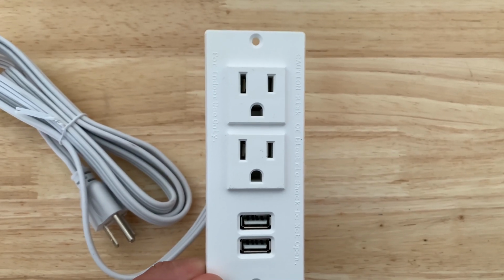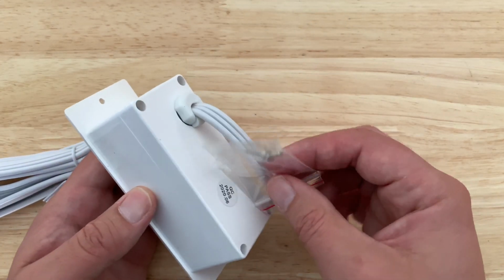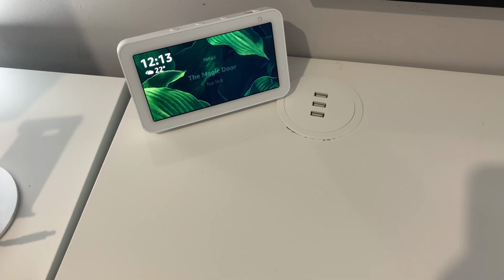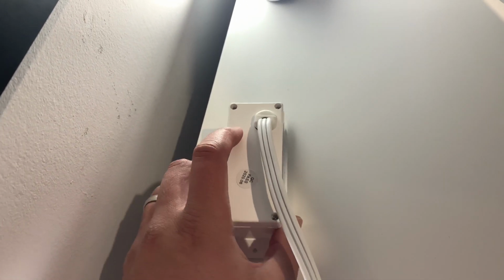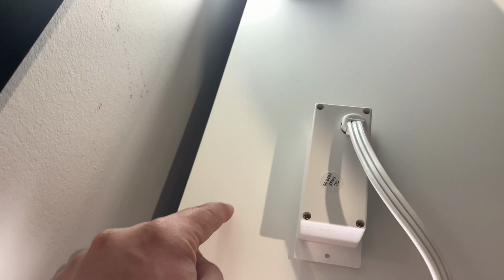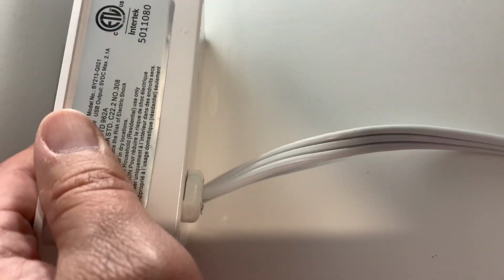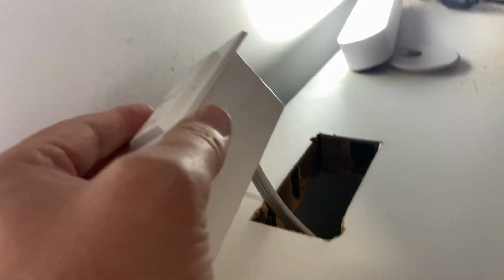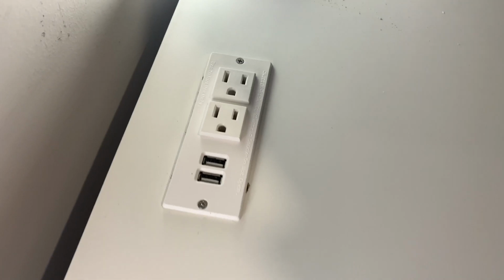How to Install Office Desk Retrofit Rectangle Power USB Grommet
BEST Desktop Recessed Power bar with 2 Outlets 2 USB 2.1A Insert Mounted Built in Power Strip for Table Sofa Cabinet Nightstand Kitchen
How to Install Office Desk Cable Hole Retrofit Grommet in white ikea desk rectangular recessed desk power bar

Desktop Recessed Power bar with 2 Outlets 2 USB 2.1A Insert Mounted Built in Power Strip for Table Sofa Cabinet Nightstand Kitchen desk office